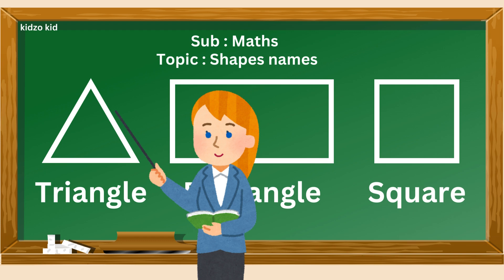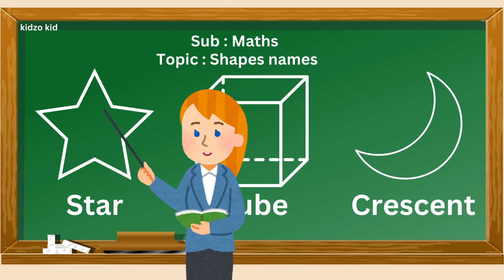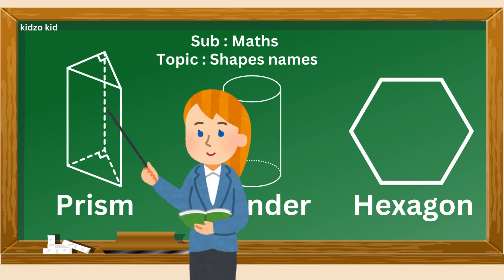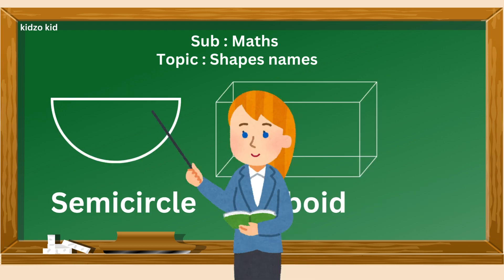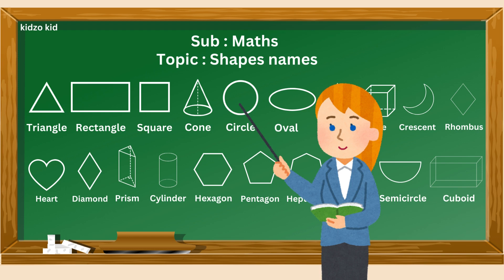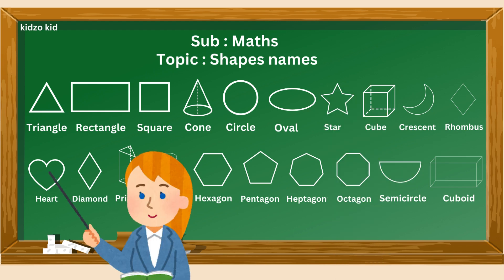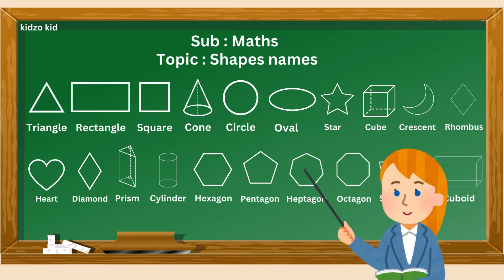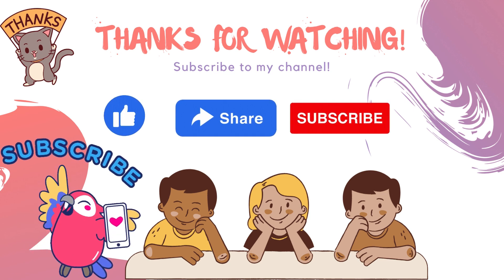Shapes names, Shapes in English, Geometrical Shapes, 2D Shapes names, Shapes with spelling, Shapes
Hello kidzo let us learn Shapes name.